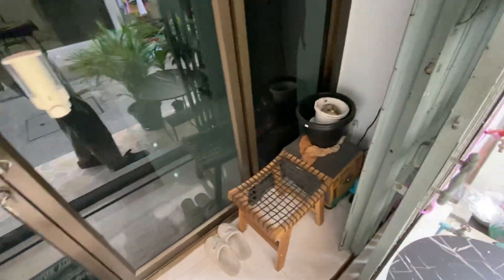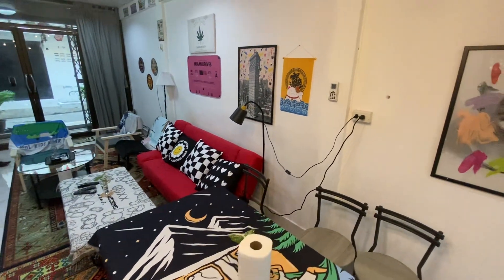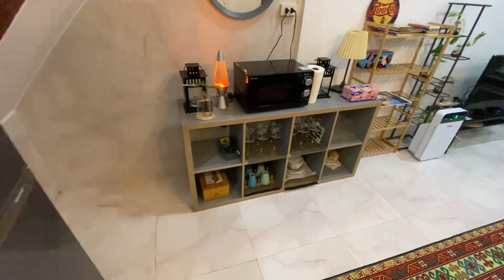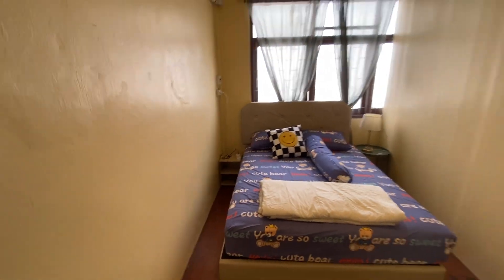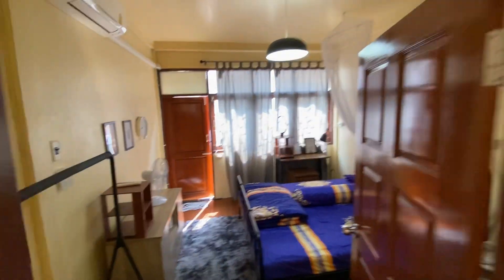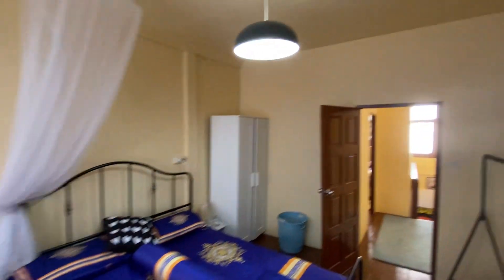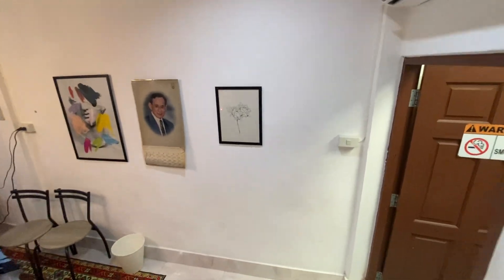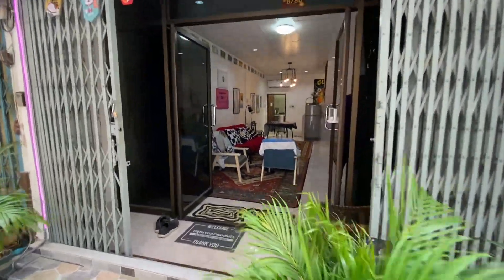Fat Buds 420 cannabis Airbnb | Ekkamai location | Bangkok Thailand 🇹🇭🥦😎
The Fat Buds 420 Airbnb Ekkamai here in Bangkok Thailand and the first of its kind and now our second 420 FB Airbnb location with The first being Our Onnut 420 Airbnb also in Bangkok.

Two floor Home with two bedrooms

Free Everyday:
- 1 G of green per day
- 1 pre roll per day

Here Is the Fat Buds 420 Ekkamai link

Link below for the fat buds Airbnb
Onnut 👇👇👇

Make sure to check out Fat Buds Green shops all in Bangnkok
- On nut
-Sathorn
- Ekkamai